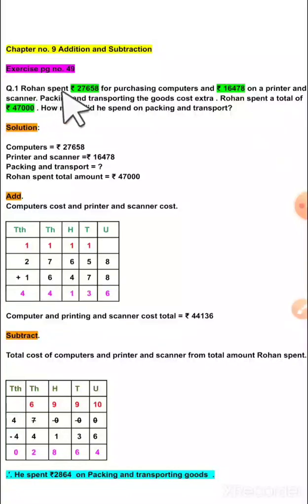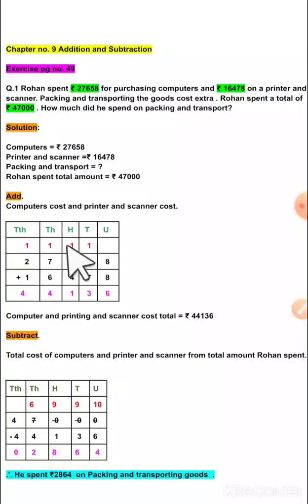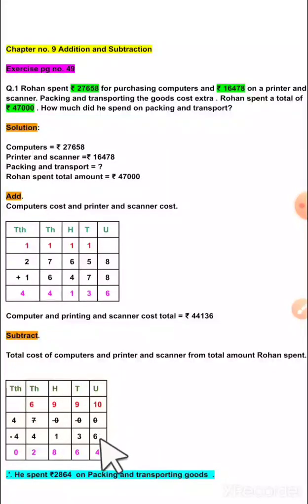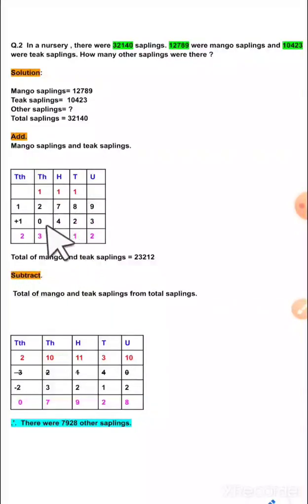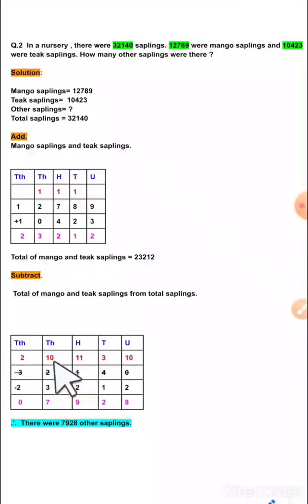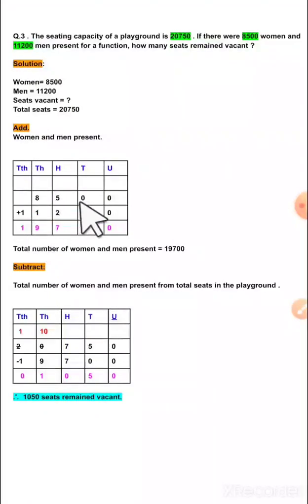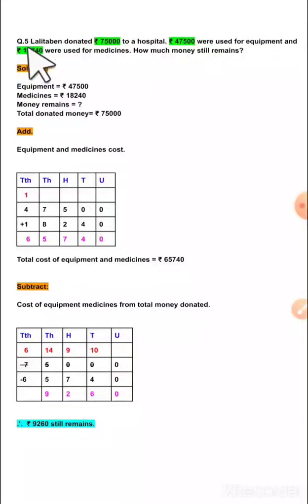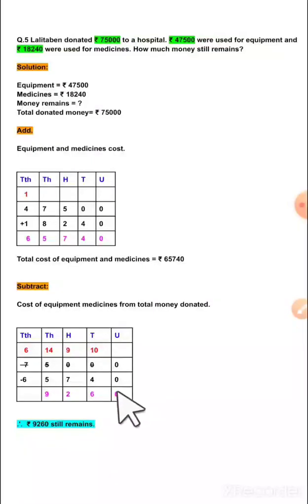Std 4 Maths chapter no.9 Addition and Subtraction